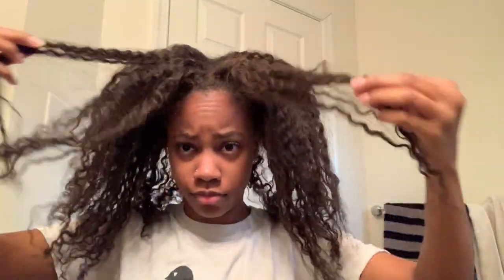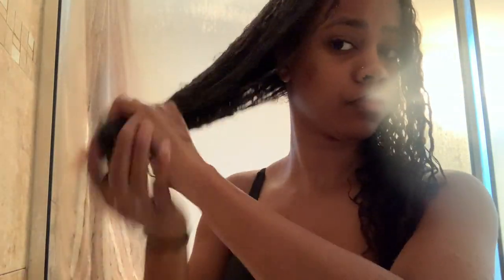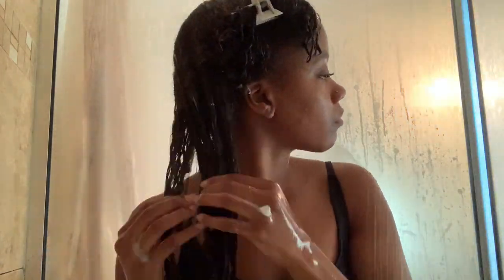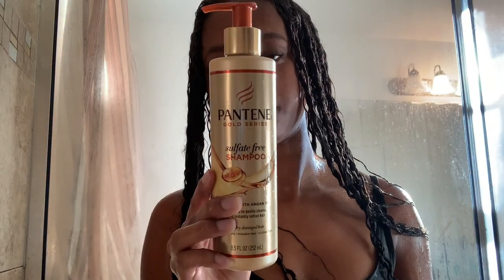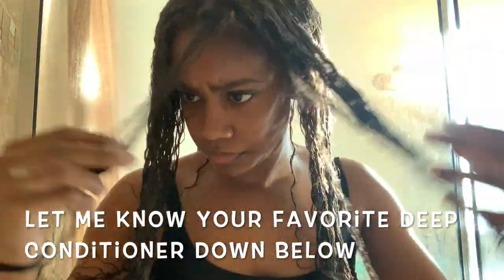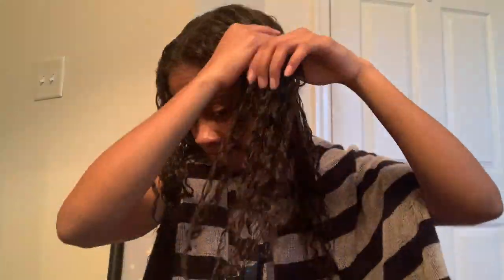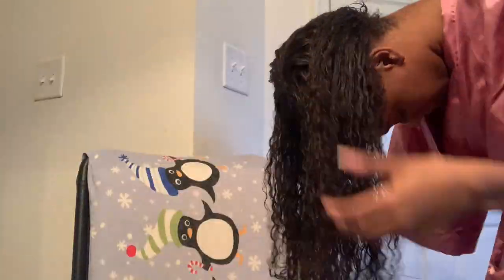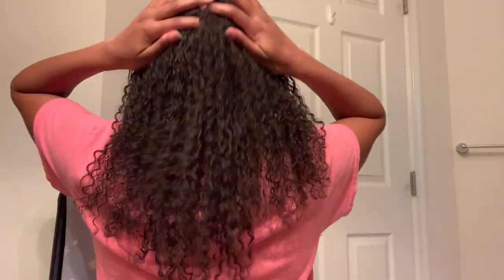GINACURL Curly Perm Wash Day Routine START to FINISH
⭐️GINA CURL Curly Perm Wash Day Routine START to FINISH! ⭐️
Hi everyone!! Today I'm showing you my Gina Curl wash day routine from start to finish. Again, do not go this long without washing your hair. Also, after shampooing your hair the first time you are supposed to rinse it out and go back and shampoo a second time. For example, shampoo, rinse, shampoo again, rinse, then add conditioner. I did that, but did not show it in the video. :)

⭐️Products Used⭐️
Aussie Miracle Moist Conditioner with Avocado
Pantene Gold Series Moisture Boost Shampoo & Conditioner
TGIN Honey Miracle Hair Mask
Cantu Argan Oil Leave-In Conditioning Repair Cream
Difeel Premium Argan Oil
Elastic headbands
Mist Spray Bottle

Camera - iPhone XR
Editing - iMovie on 2019 MacBook Pro w/ Touch Bar

Current: 163!!
Goal: 500

⭐️About Me ⭐️
Name: Unique
Age: 23
Birthday: February 20th
Zodiac sign: Pisces
Race: Black
Fave color: Blue

Intro/Outro Screen Credits:
Jowi Nee